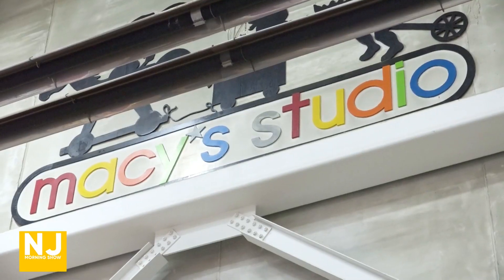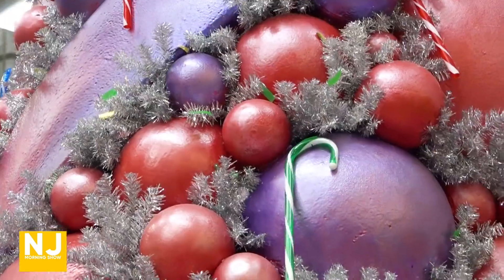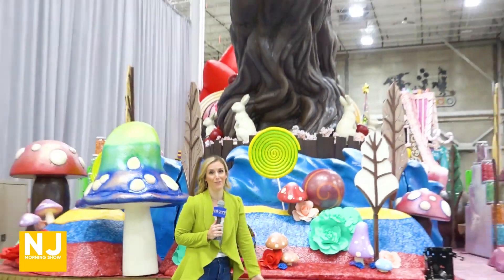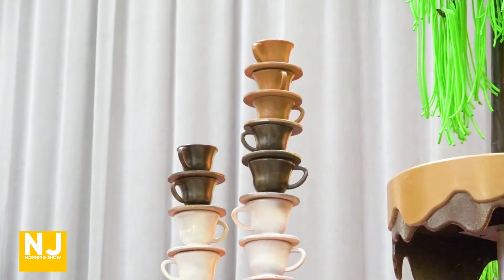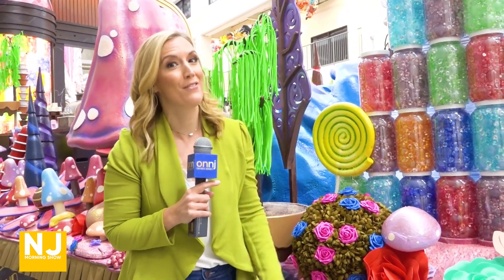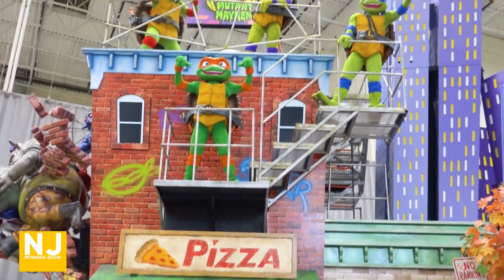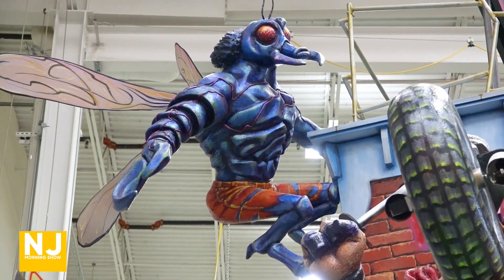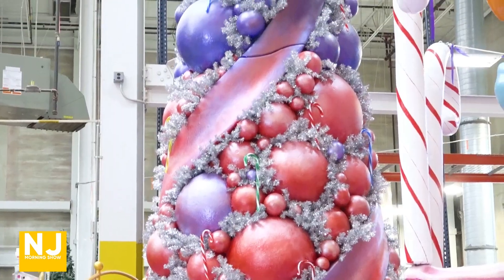Macy's Thanksgiving Day Parade Preview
For 97 years, the Macy's Thanksgiving Day Parade has entertained families with its spectacular floats and famous balloons. ONNJ's Kristina Behr got a sneak peek at some of the new additions this year- created and manifested in New Jersey- that will be featured in the parade.